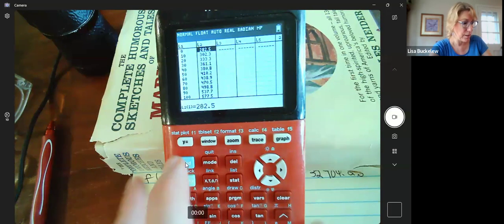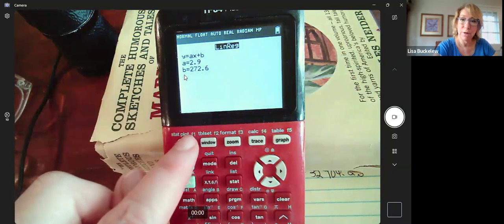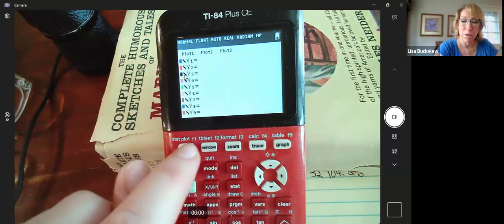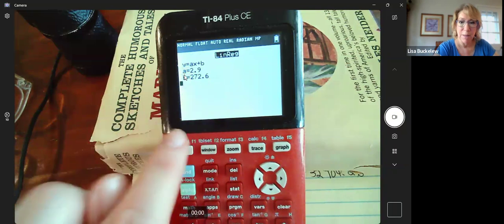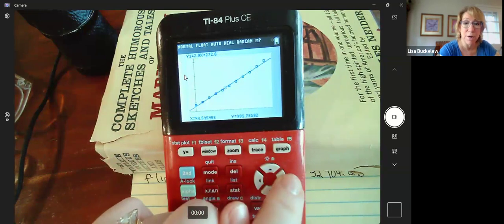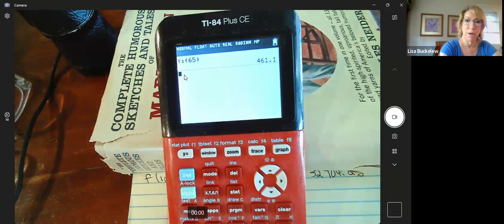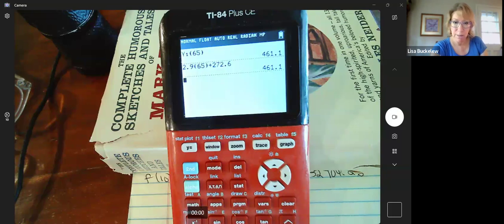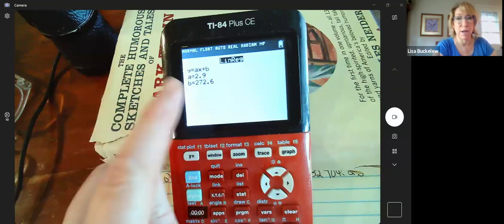Lin Reg Calc example